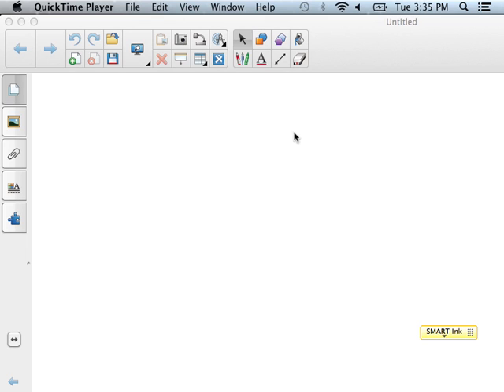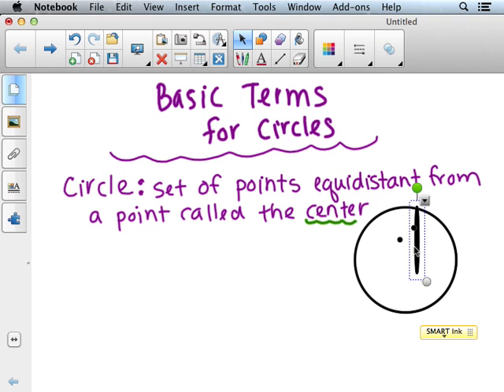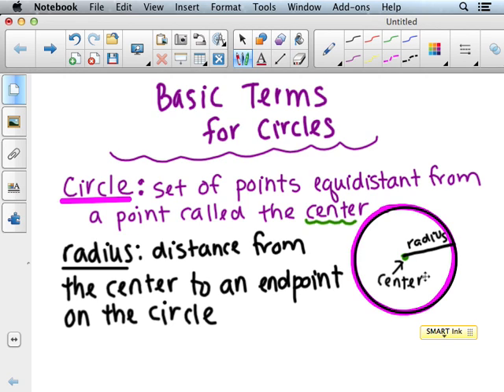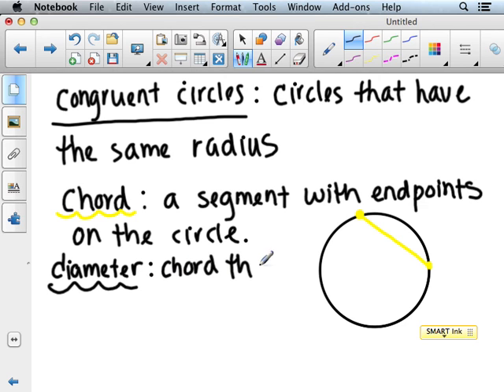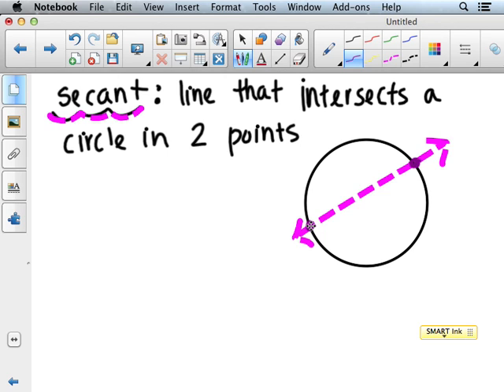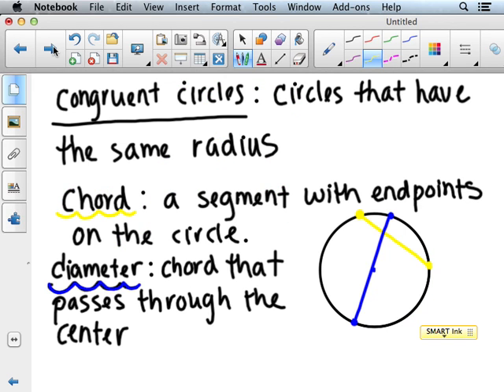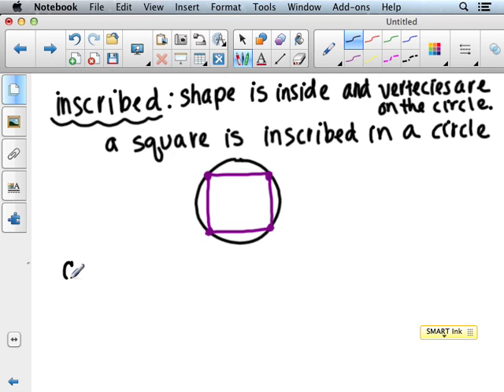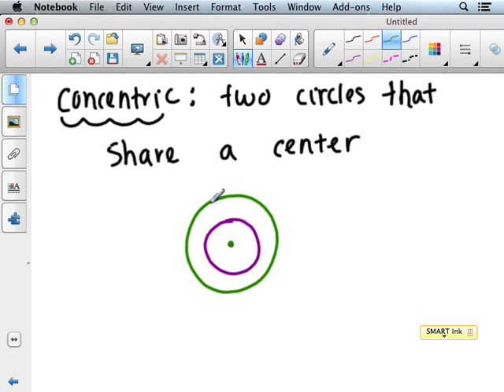Circle Terminology Notes